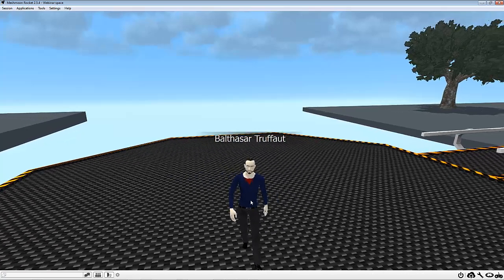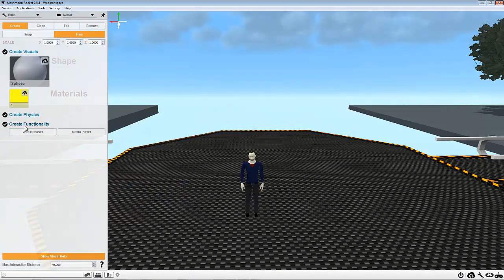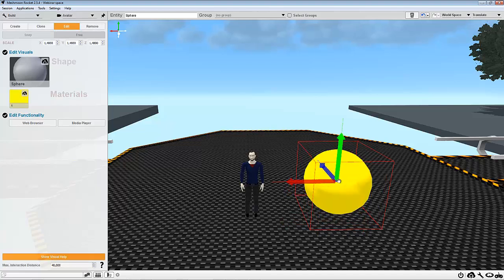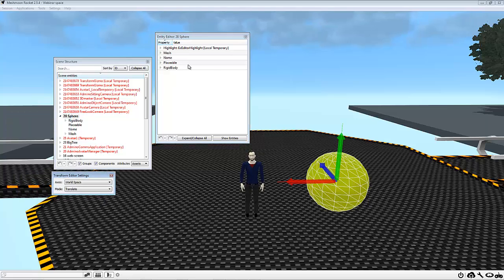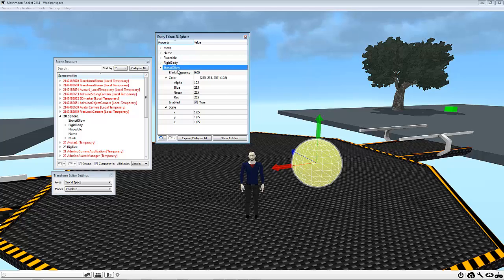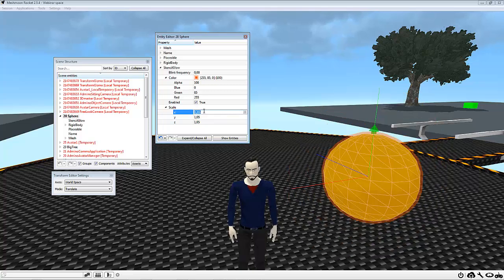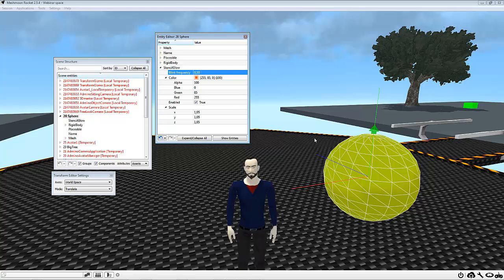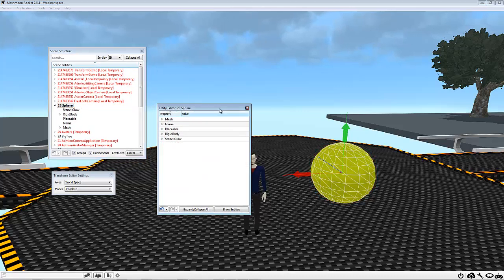Meshmoon Tutorial # 10 - Stencil Glow Component